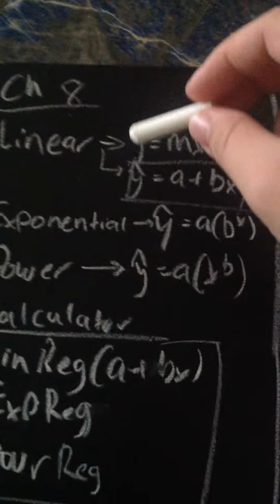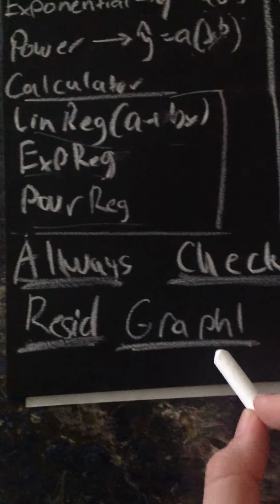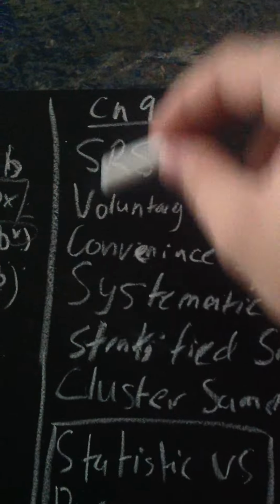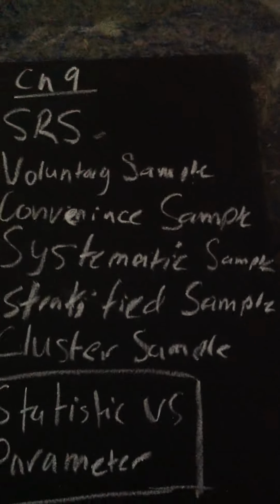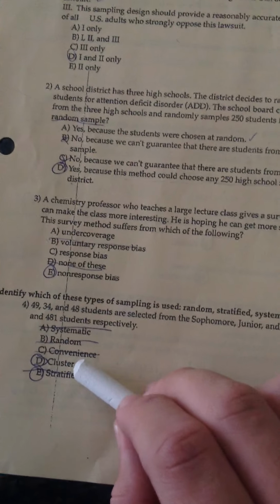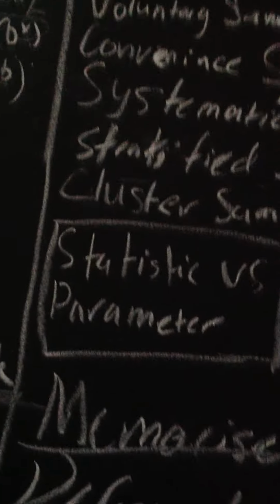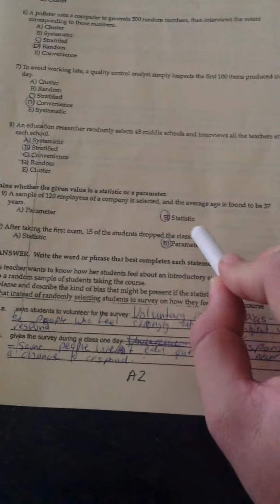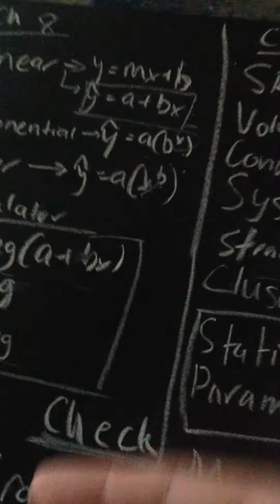Ch8+9 mini review, you should watch the ch8 and ch9 videos before watching this one